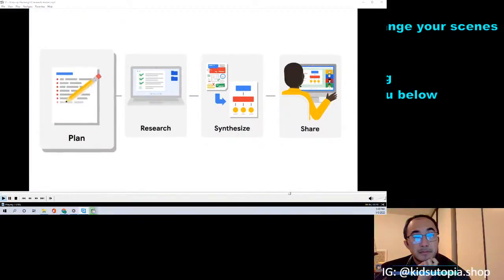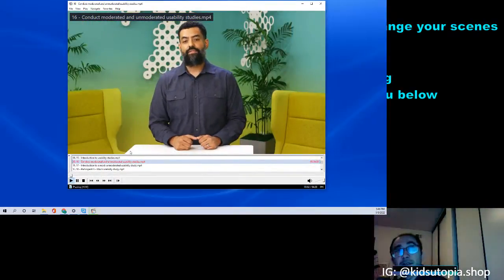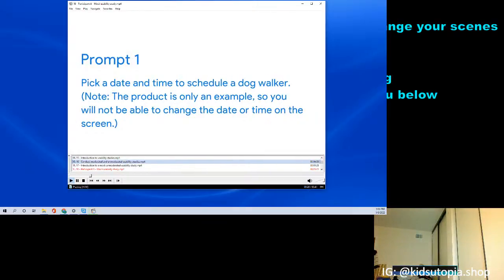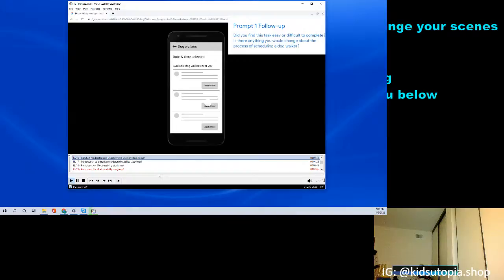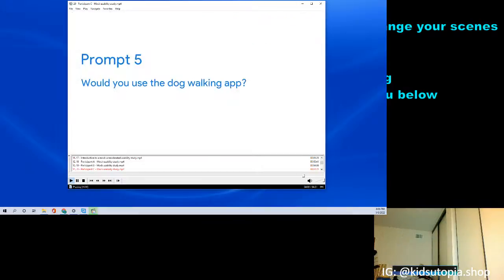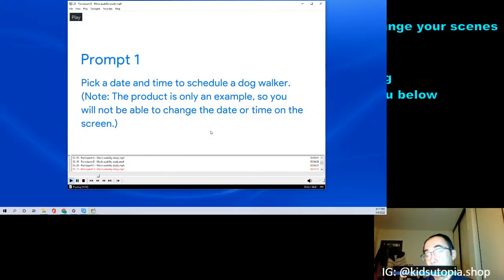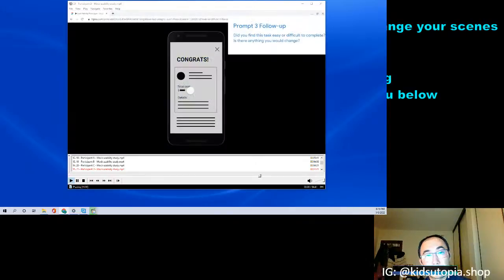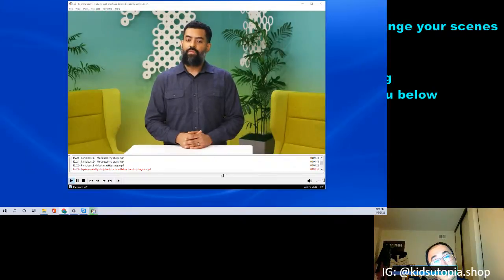Learning UX Design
Google UX Design Course